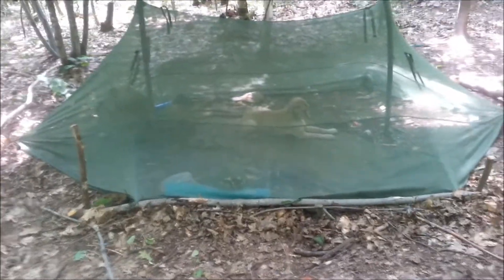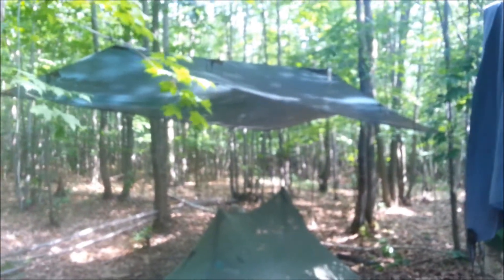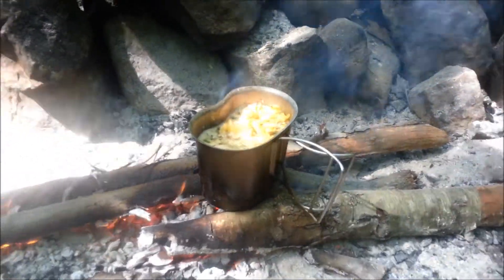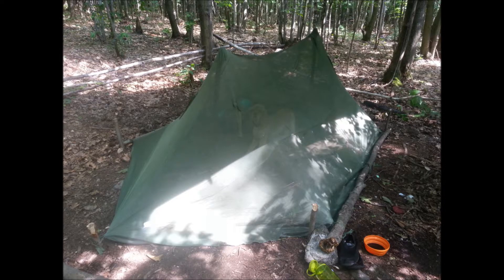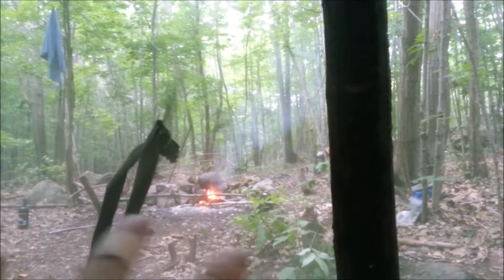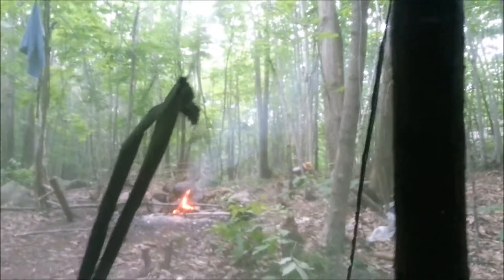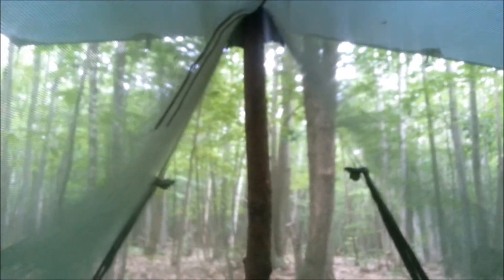BUSHCRAFT SHELTERS INSECT BAR MOSQUITO NET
under a tarp or the stars bugnet guives you a mutch needed brake from all the bighting mosquetos and flys insects . you can relax read sleep carve cook in it . perfect for kids too

i like versatile peaces of equipement